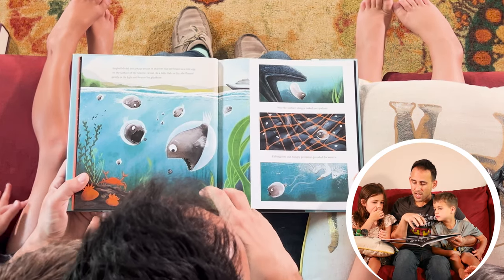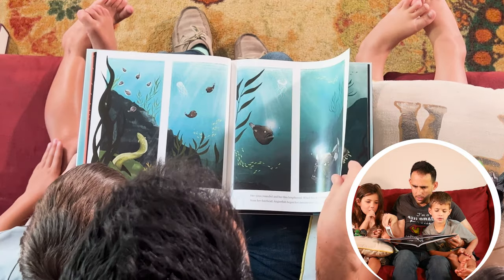Anglerfish: The Seadevil of the Deep Fun Read Aloud Children's Picture Book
Anglerfish: The Seadevil of the Deep | Fun Read Aloud Children's Sea

Creature Book In this book, author Elaine M. Alexander and illustrator Fiona Fogg take us on a journey to the darkest depths of the ocean to meet the anglerfish, a mysterious and extremely fascinating creature. We'll learn about the anglerfish's unique features, its diet, and its hunting strategies. We'll also explore the anglerfish's role in the deep-sea ecosystem.

📚 If you enjoyed this book, SEE it in you and your kids' hands by buying it here:

Your purchase supports the author, illustrator, and our channel!

Book by Elaine M. Alexander